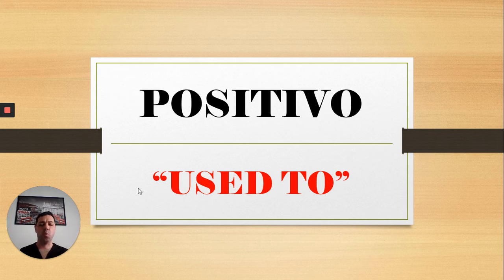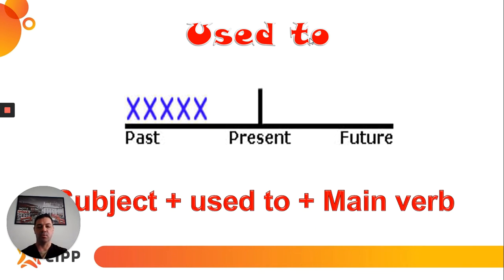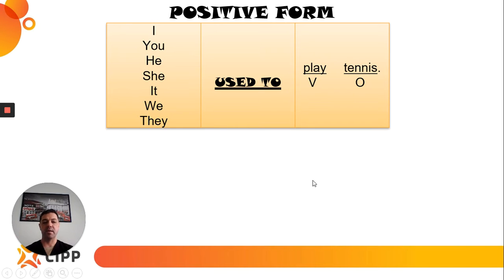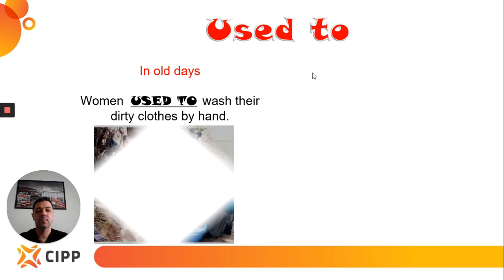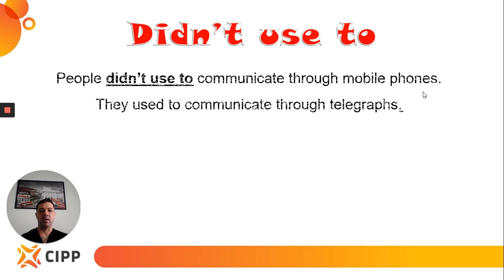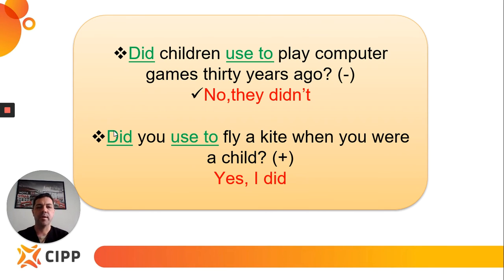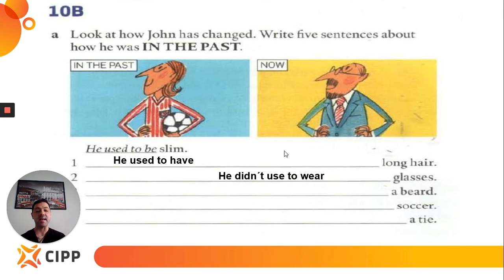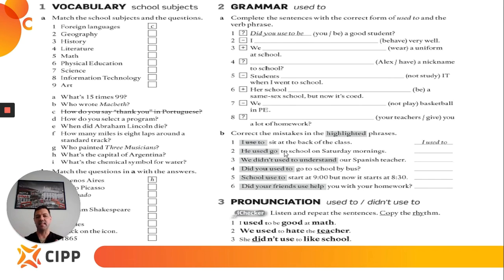VIDEO CLASS USED TO